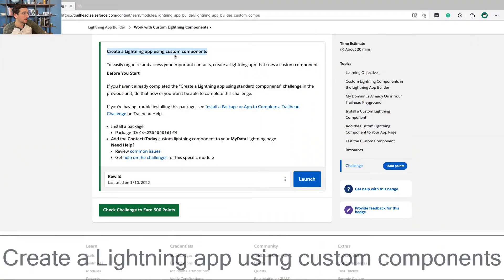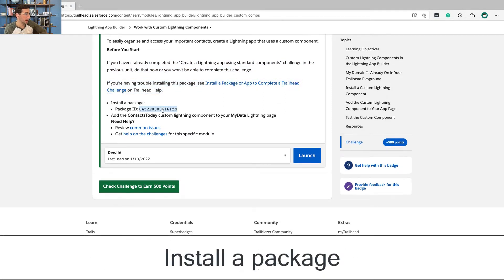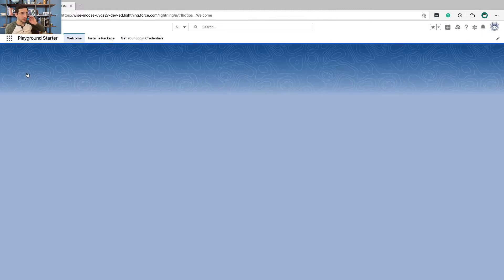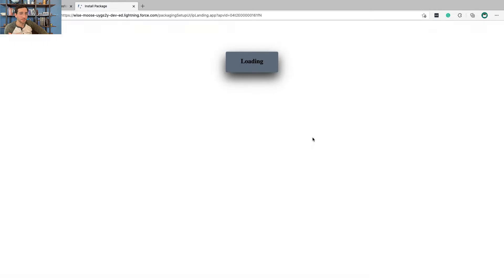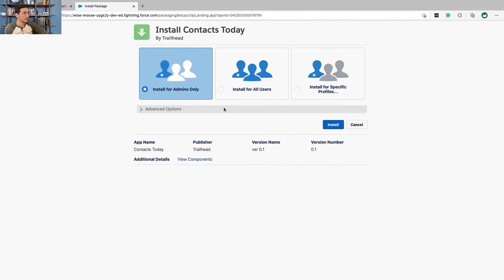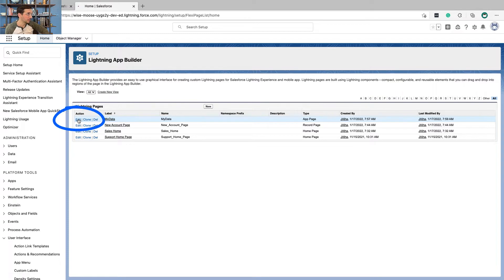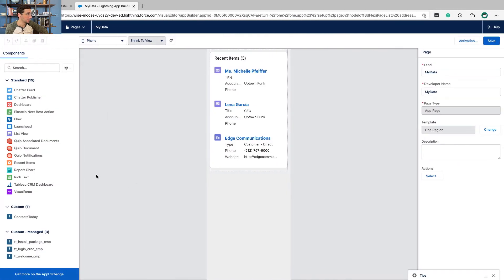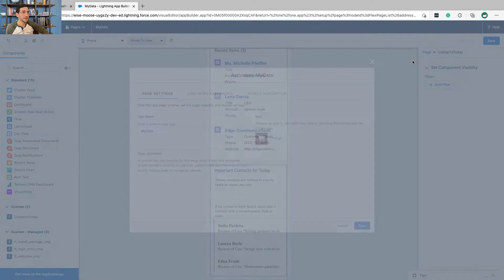Work with Custom Lightning Components | Trailhead | Answered and Explained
In which, I show you how to complete the hands-on challenge for this unit. This is the final unit of Lightning App Builder. I also reflect on how one might do this when actually working for a company, not just playing around in their Trailhead Playground.

I use Ghost for blogging because they have amazing templates for free and has fantastic support so I can focus on learning about Salesforce instead of tweaking a website. They also have plans for businesses too.

0:00 Intro
0:09 Create a Lightning app using custom components
0:24 Install a package

Create a Lightning app using custom components
To easily organize and access your important contacts, create a Lightning app that uses a custom component.

If you haven’t already completed the “Create a Lightning app using standard components” challenge in the previous unit, do that now or you won’t be able to complete this challenge.

If you're having trouble installing this package, see Install a Package or App to Complete a Trailhead Challenge on Trailhead Help.

Install a package:
-Package ID: 04t2E00000161fN
-Add the ContactsToday custom lightning component to your MyData Lightning page